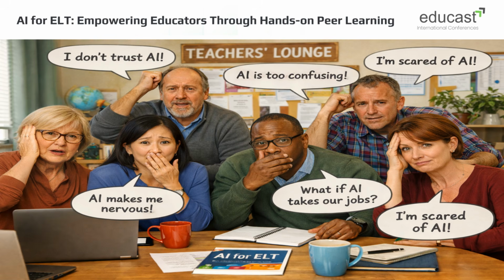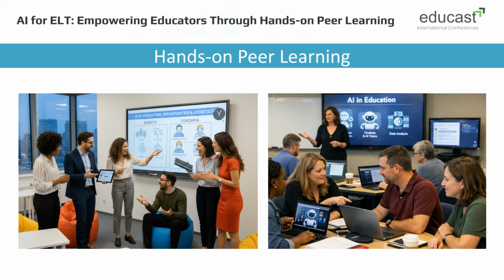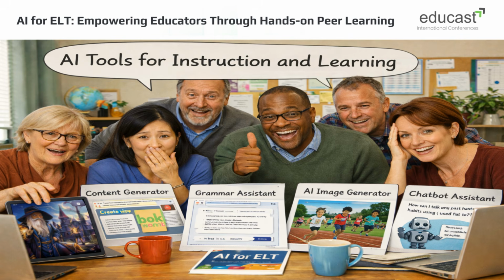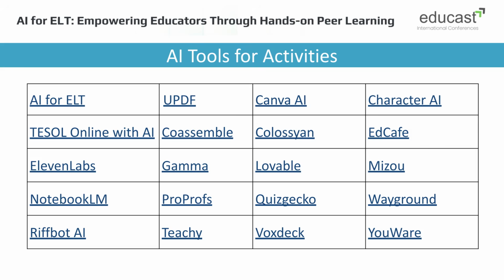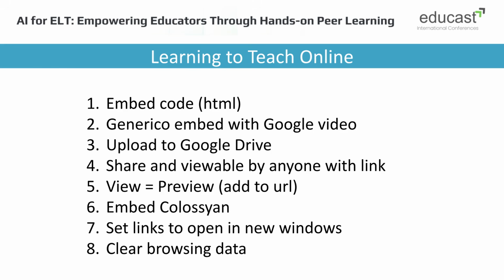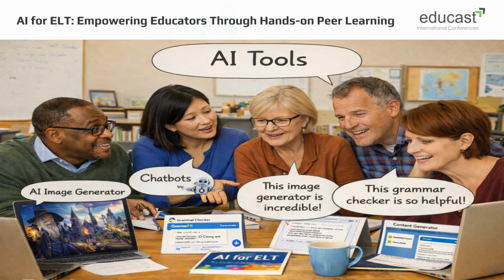AI for ELT: Empowering Educators Through Hands-on Peer Learning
This video presentation details a professional development course designed to help English Language Teaching (ELT) educators integrate AI into their classrooms. It addresses common obstacles such as a lack of experience and fear of technology while highlighting the benefits of peer based learning. The content focuses on practical outcomes like increased teacher empowerment, critical thinking, and the use of AI as a creative learning tool. Participants share their experiences transitioning from skepticism to embracing AI as a digital pulse that enhances human centered teaching.

✅ Ready to join the free courses and practice on a sandbox? Enroll in our comprehensive Moodle Admin training to get certified and connect with our global community:

Introduction 00:00
About the Presenter 00:16
Course Agenda 00:36
Addressing the Problem 01:07
Embracing AI as a Solution 01:58
Learning to Teach Online 02:19
Hands on Peer Learning 02:48
Course Incentives 03:00
Participant Feedback 03:31
Overcoming Fears 05:33
Conclusions and Contact Information 05:56